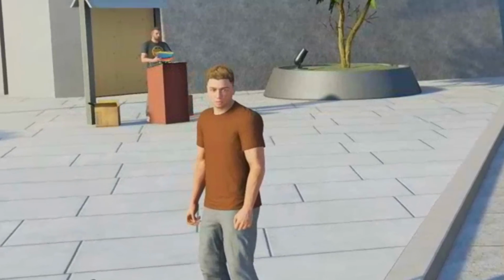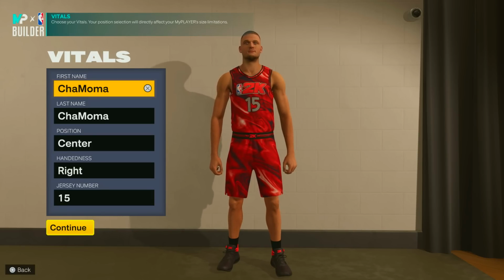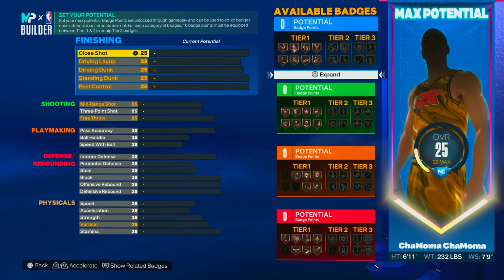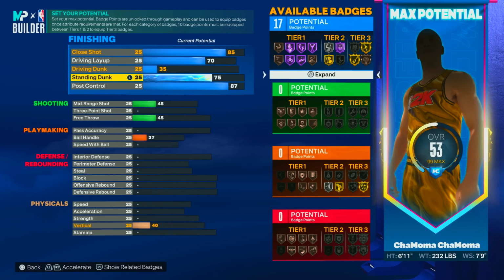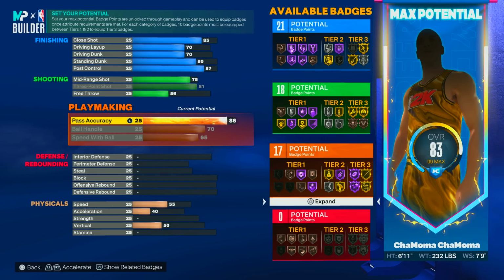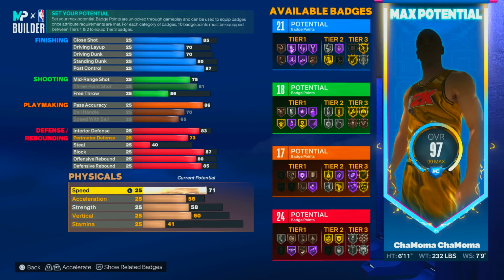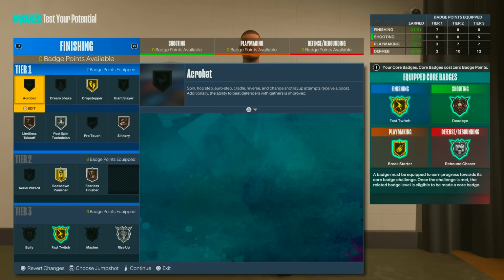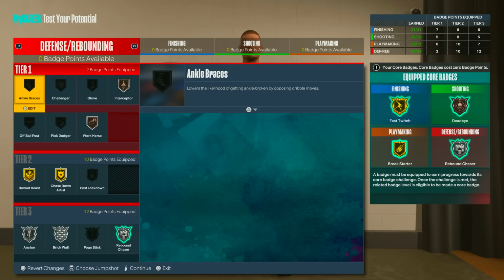This 6’11 NIKOLA JOKIC BUILD is ONE OF A KIND BEAST in NBA 2K23! BEST CENTER BUILD (SEASON 7) 2K23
MERCH 🥼:
NO CLOUT REQUIRED

ChaMoma Build:
ChaMoma Dribble Moves:
ChaMoma Jumpshot: